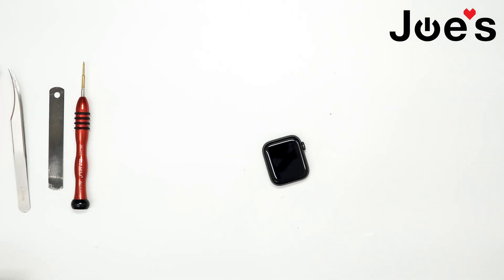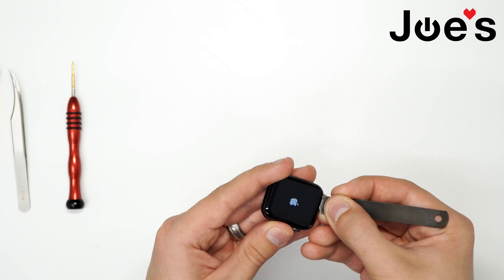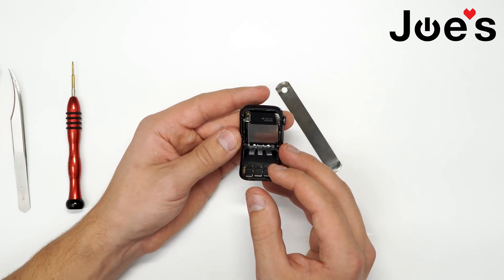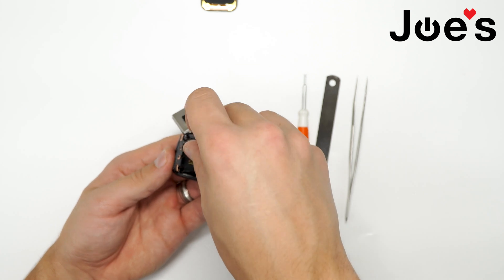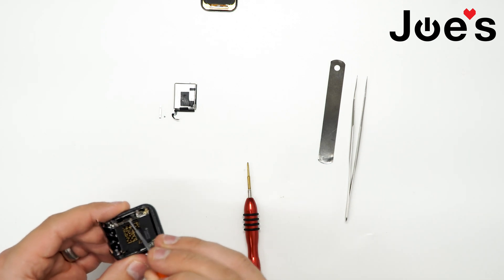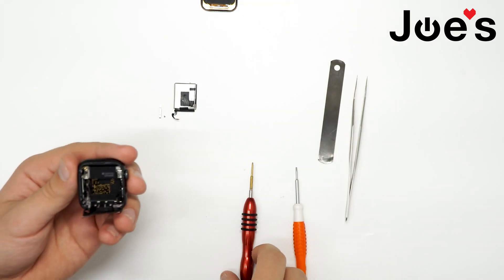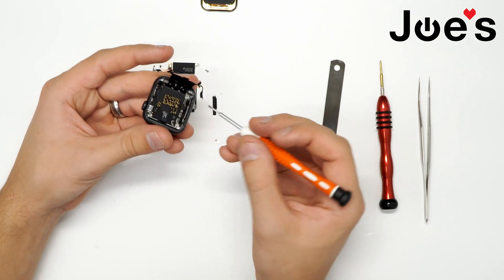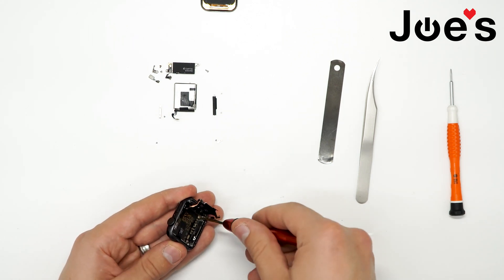Apple Watch Series 5 Full Teardown Screen Back Cover Replacement | Repair Tutorial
Apple just released the new Apple Watch Series 5. In this video, we will do a full teardown of the Apple Watch and see what changes Apple has made internally.